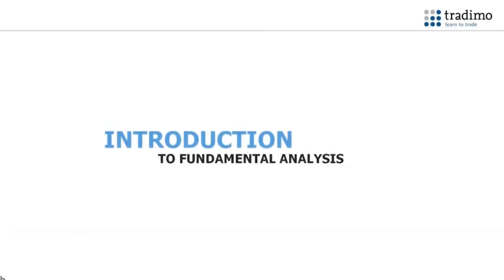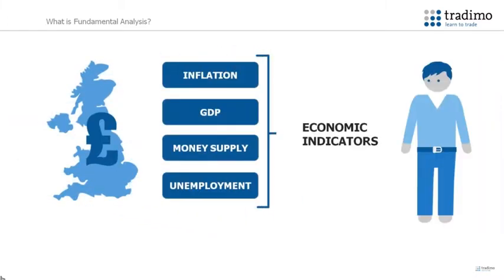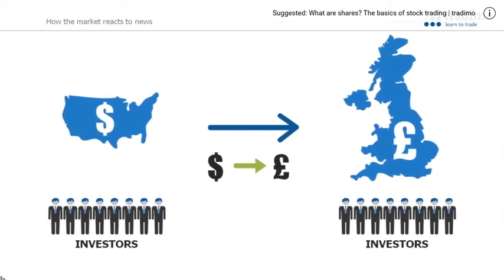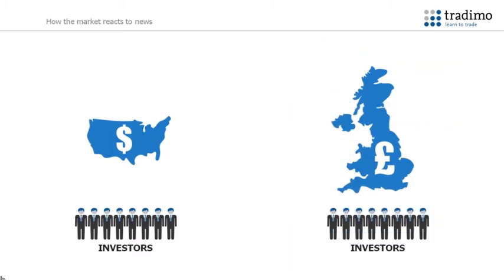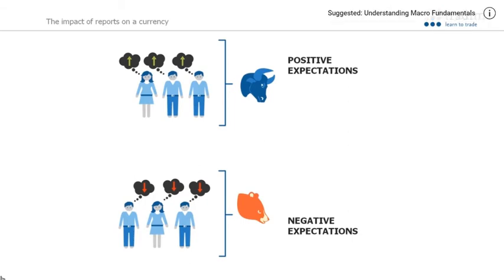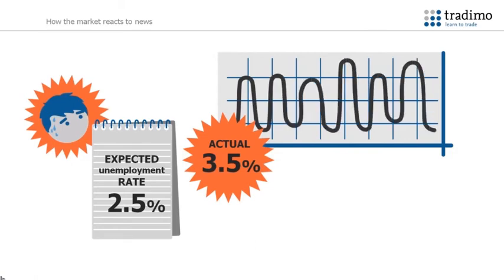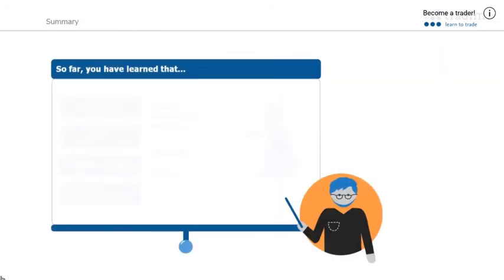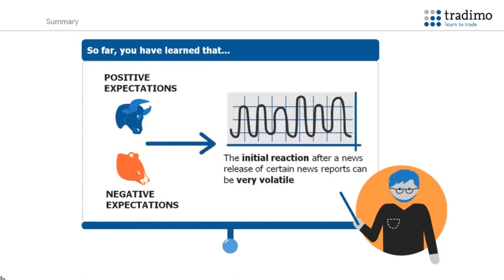Introduction to Fundamentals by Tradimo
Fundamental analysis is key to a solid trading plan. Learn to trade with Trade Like A Girl Academy.